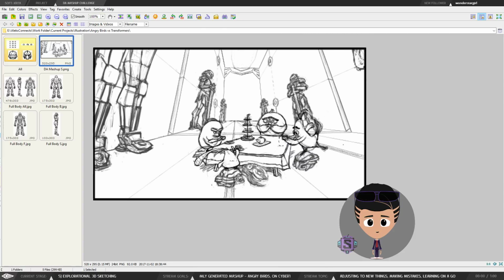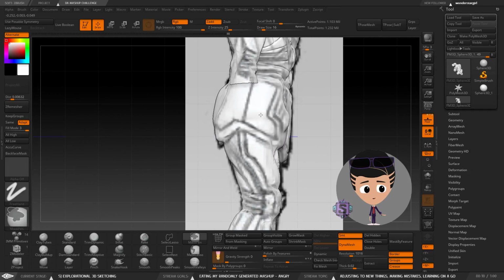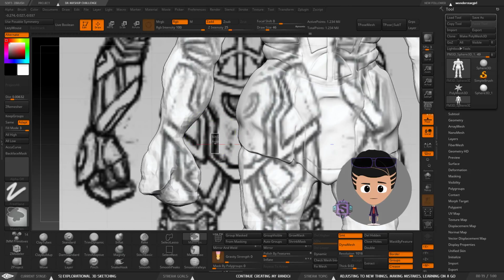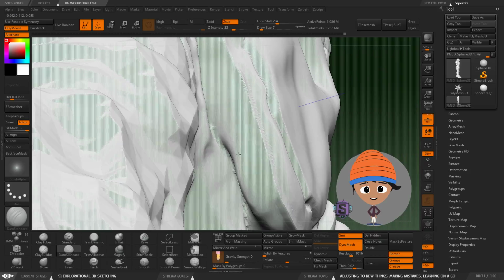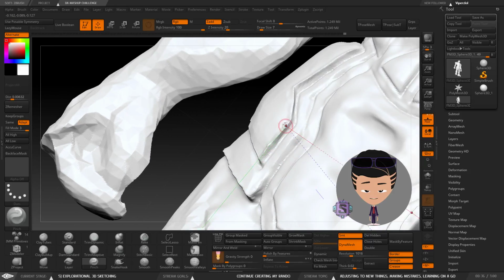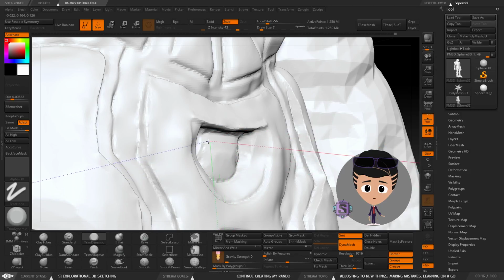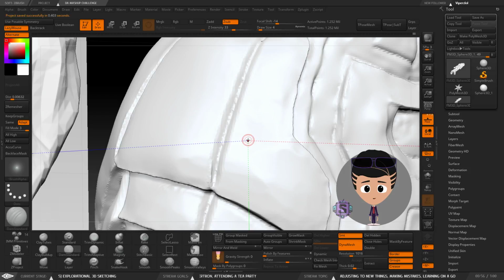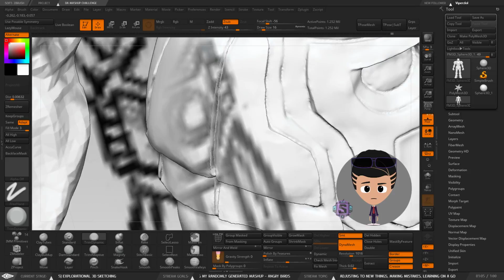(3D Sketch Stage) Stream #28 - Fan Art (Angry Birds vs Transformers)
Twenty-eighth stream where I continue to work with 3D stages (3D Sketch Stage) of creating a particular Fanart (Angry Birds vs Transformers)